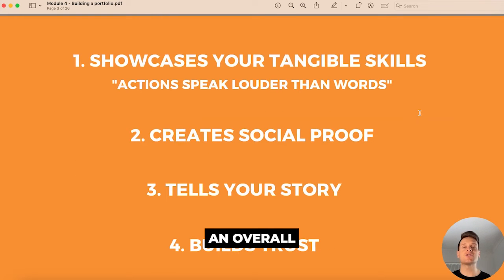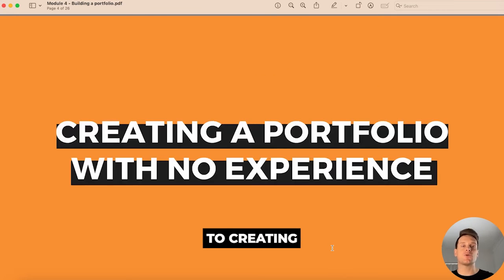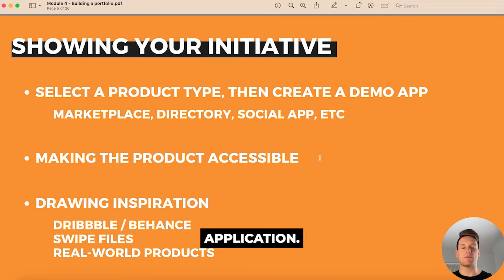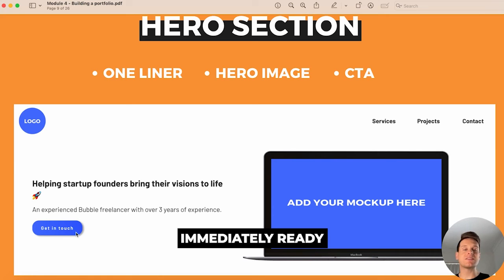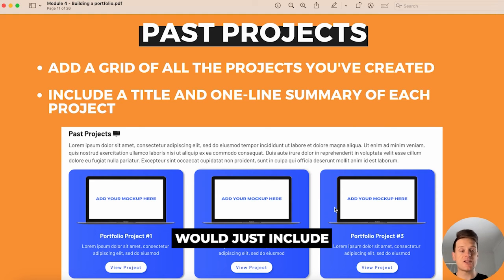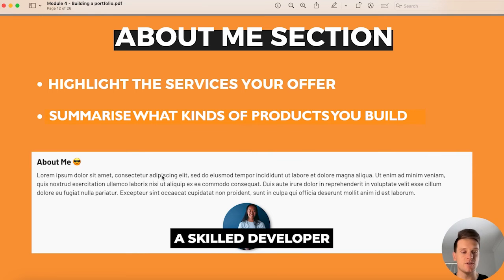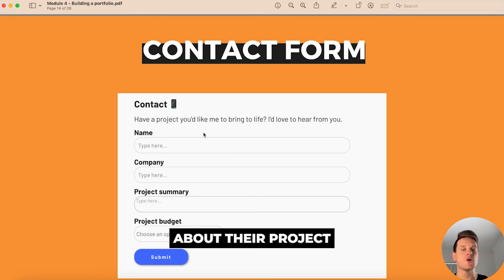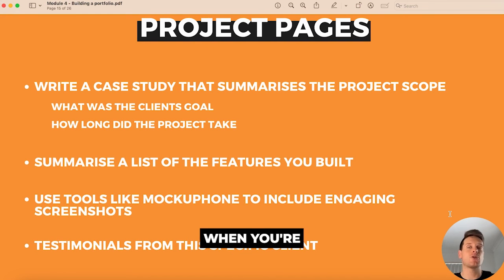Building your Portfolio | Freelance Bubble Developer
Are you an existing Bubble developer who’d love to earn up to $100/hr as an experienced freelancer?

This freelancing masterclass teaches everything you need to know about setting up and operating your own no-code freelance business from scratch.

🚀 Interested in accessing the full masterclass? 🚀

Ready to save years of time having to build your own freelancing business from scratch?

If you’d like to get access to the full freelancing masterclass, you can purchase the complete course

1. An overview of the current Bubble freelance market
2. The skills you’ll need as a Bubble freelancer
3. How to build your freelancer portfolio
4. How to source your first paid clients
5. Mastering cold outreach
6. Mastering client calls
7. Building confidence as a freelancer
8. How to determine your rate
9. Learning how and when to say NO to clients
10. How to scope the work of a project
11. How to create a quote/SOW for a client project
12. Invoicing clients
13. How to manage client projects
14. How to optimise the building process
15. How to operate your freelancing business
16. How to hand over/close a client project
17. + So much more

👨‍💻 About me 👨‍💻

In 2020, I worked directly with the Bubble team to write their 'How-to build' blog series. Each installment shared written instructions on how to recreate popular products using their no-code tool. Since then, I've spent the past few years creating videos that share my knowledge and experience.